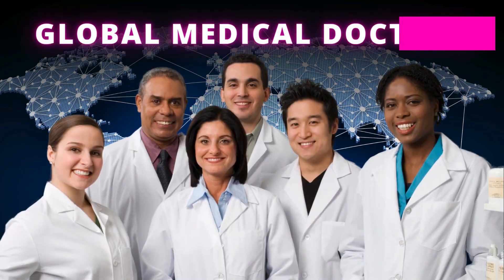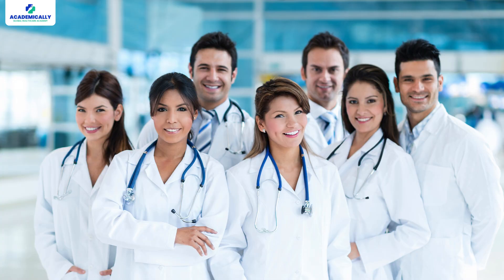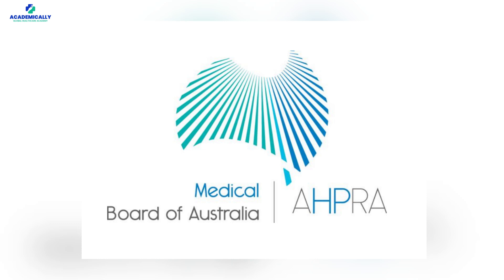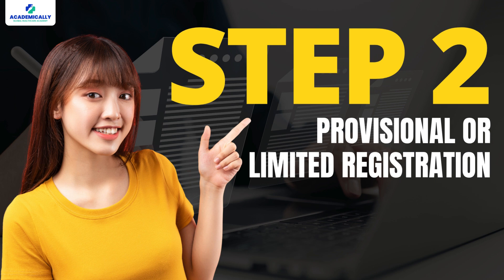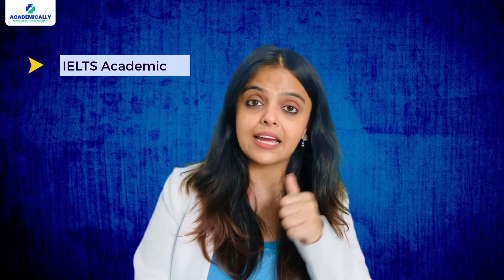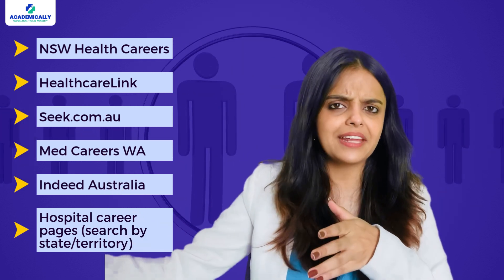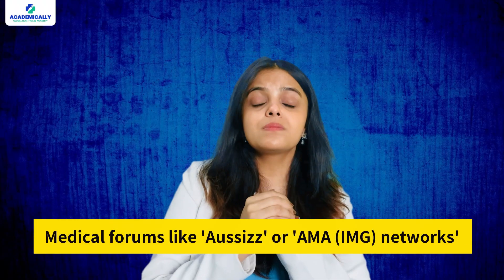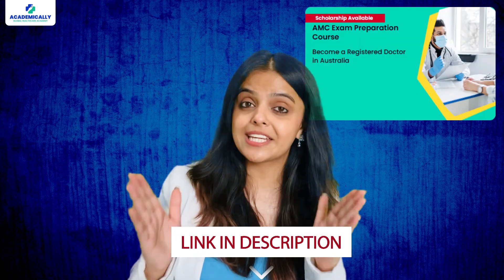RMO Jobs in Australia | How to get Resident Medical Officer Jobs in Australia | Step by Step Process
Are you a medical graduate or IMG aiming to become a Resident Medical Officer (RMO) in Australia? In this video, Sunidhi from Academically explains how to get an RMO job in Australia after clearing AMC Part 1 or Part 2, including the registration process, English test requirements, and job-hunting strategies.

🎯 Topics Covered:
✅ What is an RMO (Resident Medical Officer)?
✅ Step-by-step pathway to become an RMO in Australia
✅ How to get RMO jobs in Australia after AMC 1 or AMC Clinical
✅ Where and how to apply for RMO jobs
✅ Job hunting platforms and IMG-friendly hospitals
✅ How Academically helps you get there faster

👨‍⚕️ Planning your career in Australia?
Book a FREE counselling session with our expert team at Academically today!

Timestamps ⏱️
00:00 – Intro: Why RMO jobs in Australia
00:18 – What is an RMO?
00:38 – Registration Pathway Overview
00:54 – Step 1: AMC Exams
01:14 – Step 2: Provisional/Limited Registration
01:35 – English Test Requirements
01:55 – Where to Find Jobs
02:15 – Pro Tips for IMG Job Hunt
02:40 – Networking & Community Support
03:00 – Expert Help by Academically
03:25 – Final Roadmap & Conclusion